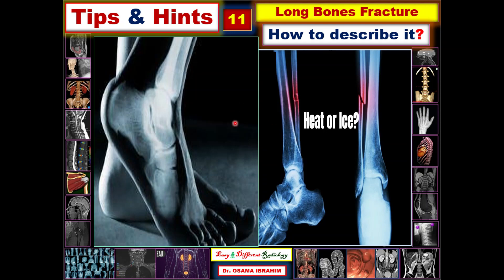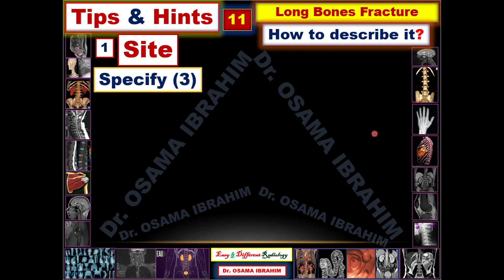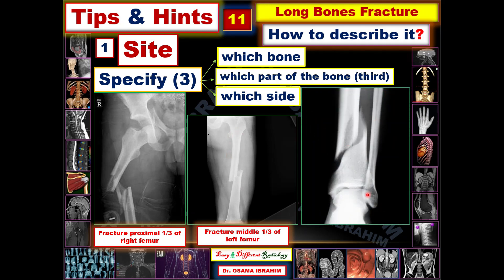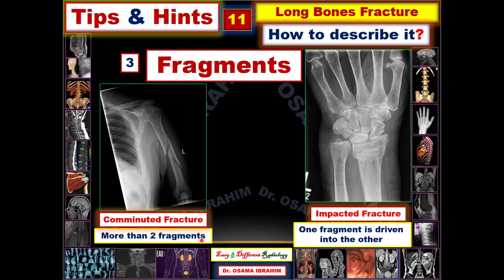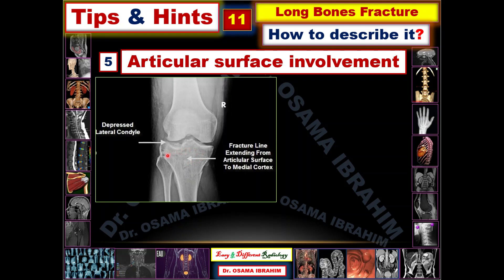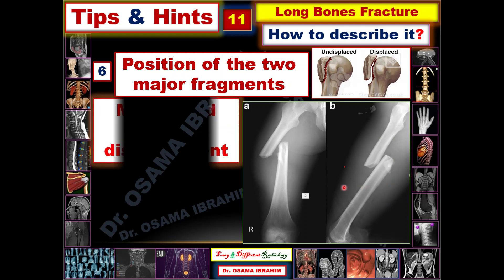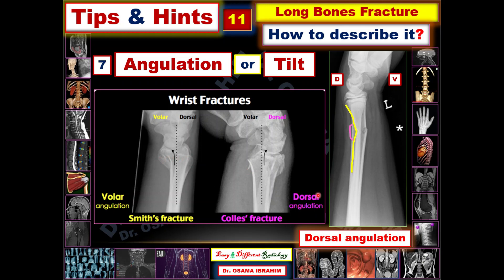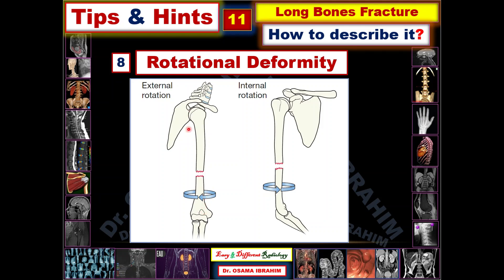How to describe a fracture (Tips & Hints 11)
Did you face fracture of long bones; during your work or exam?!
Are you describe it by an accurate way?!
Follow this presentation (video) to describe it by simple and accurate manner.